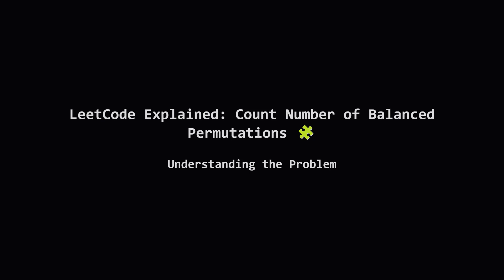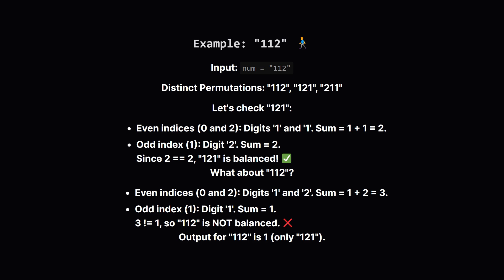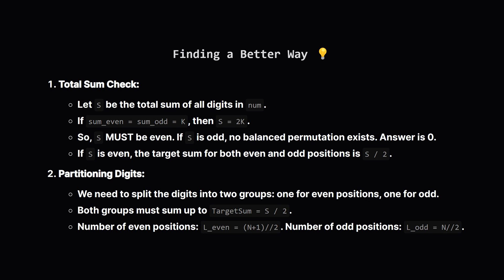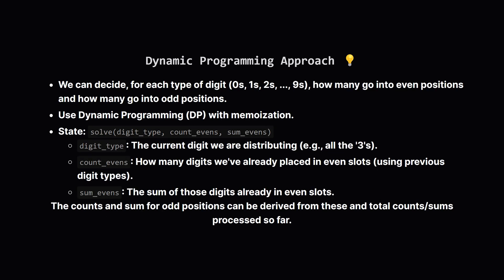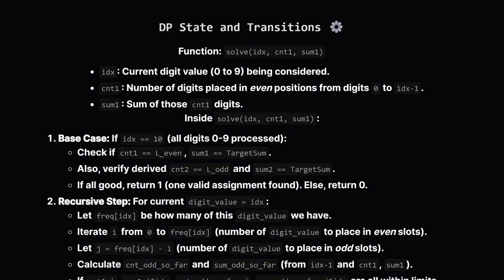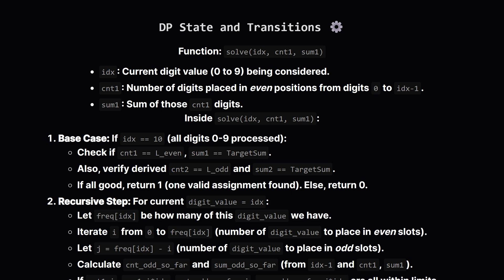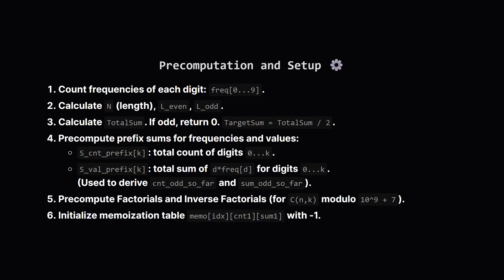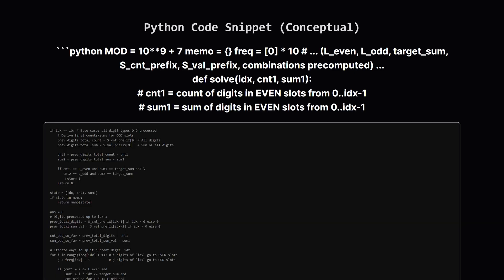3343. Count Number of Balanced Permutations | Leetcode Daily - Python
Dive deep into LeetCode's 'Count Number of Balanced Permutations' problem! This video breaks down how to find the number of ways to rearrange a string of digits such that the sum of digits at even positions equals the sum of digits at odd positions. We'll start by understanding the problem with an example, discuss why brute-force is not feasible, and then build up to an efficient dynamic programming solution. Learn how to define the DP state, handle transitions using combinations (N choose K), and why precomputations like factorials and prefix sums are vital. We'll also touch on the crucial initial check for the total sum's parity and the modulo arithmetic required for large results. Finally, we'll analyze the time and space complexity of this clever approach.